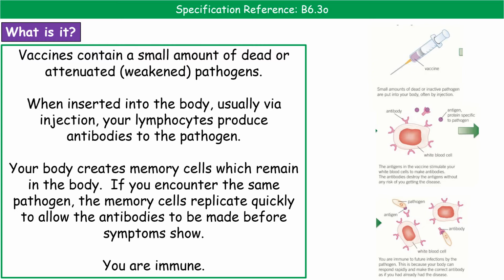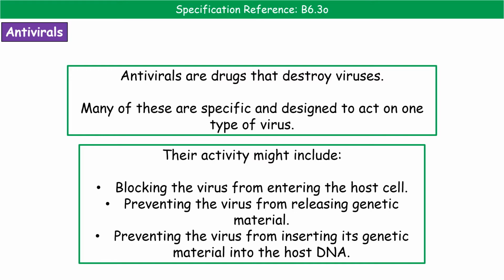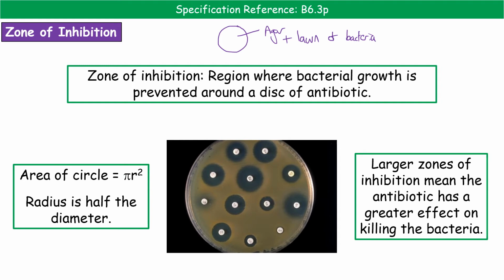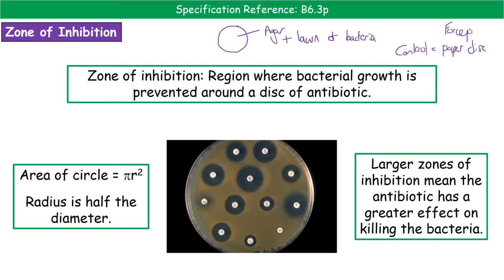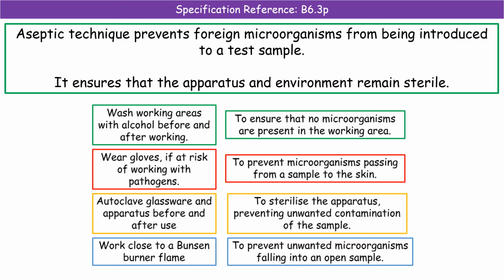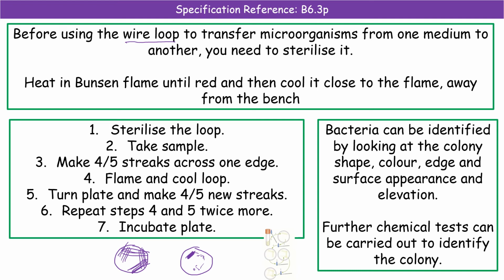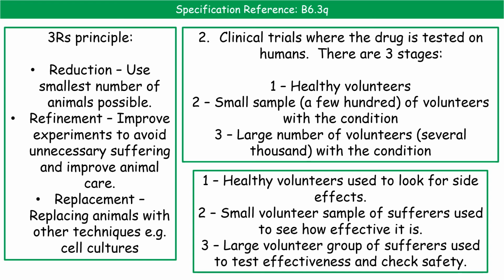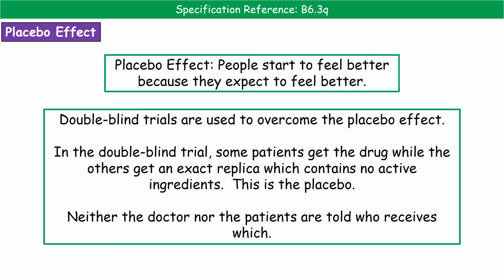Biology Daily Booster 2022 #40